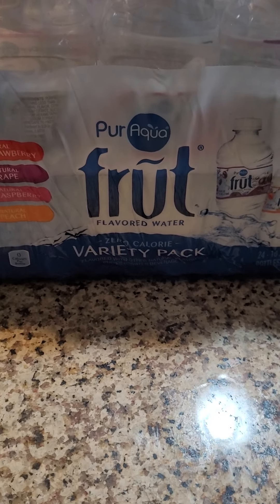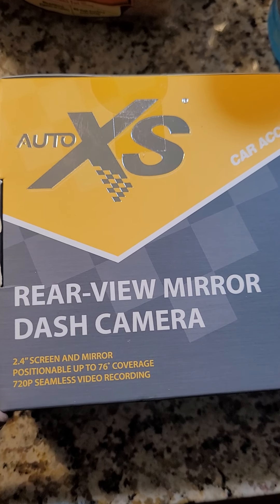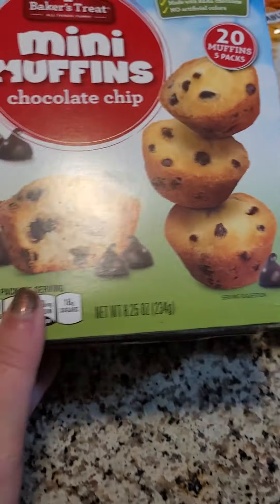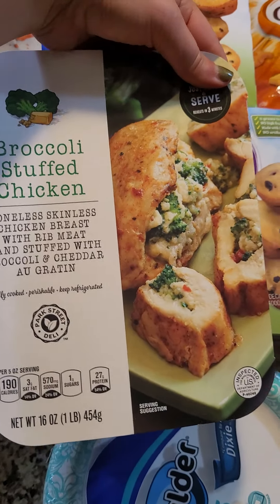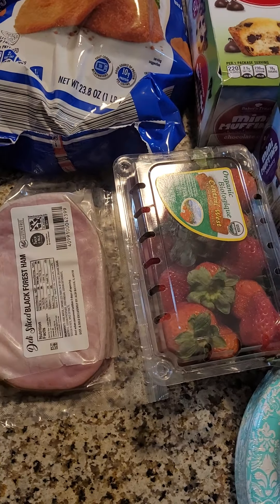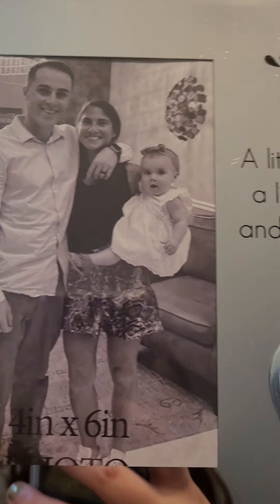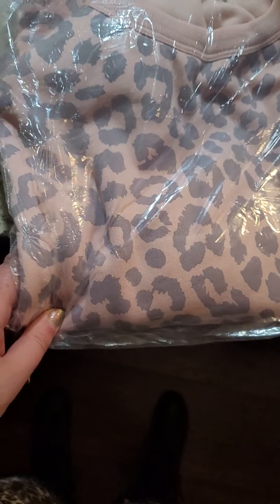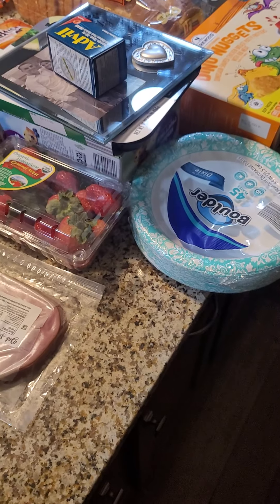Aldi haul from today mixed with dollar general and target.com